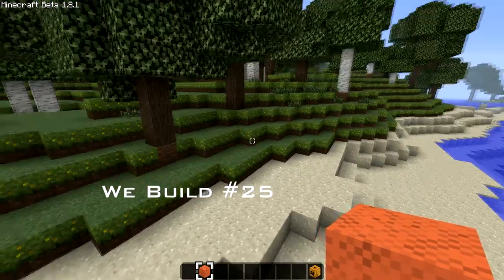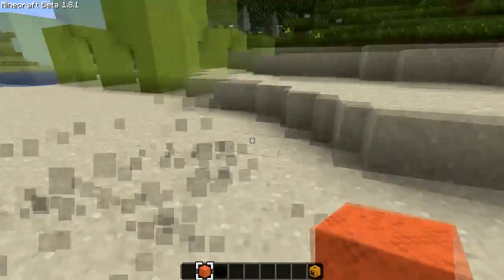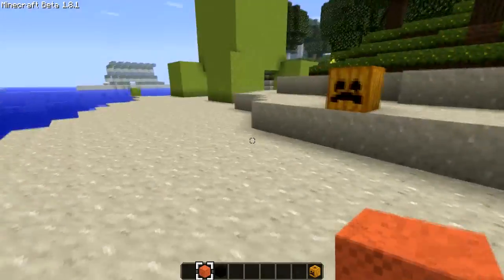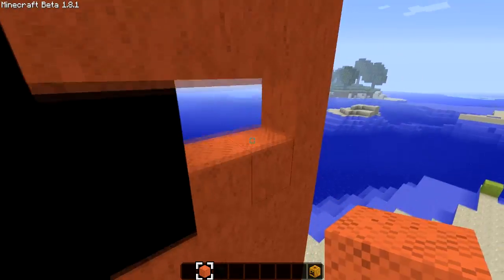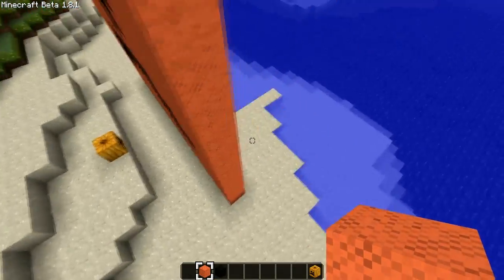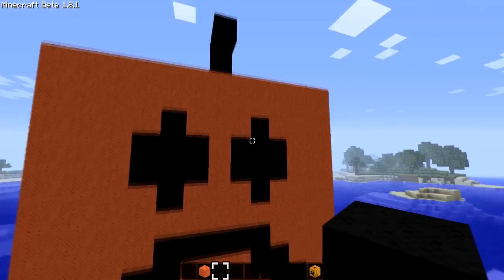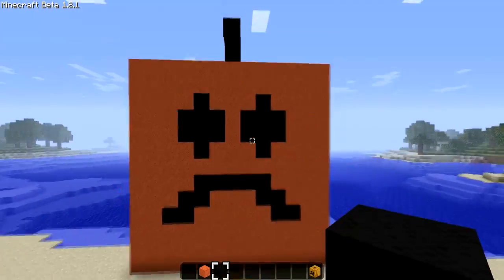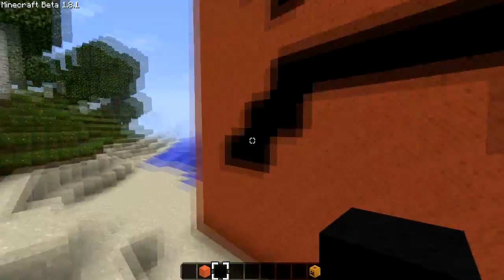Minecraft We Build - #25 HALLOWEEN SPECIAL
READ DESCRIPTION
Remember to Like and Favourite to show active support! :D